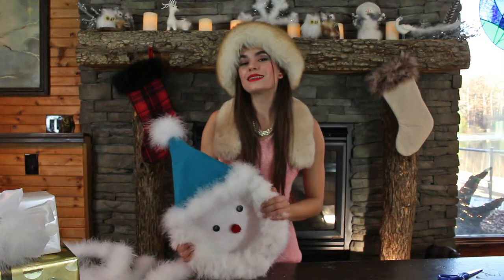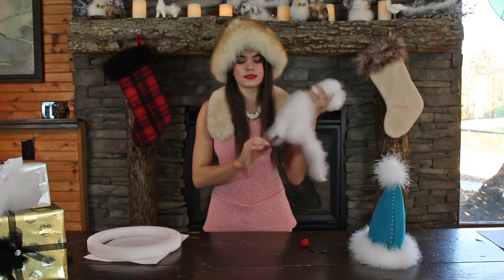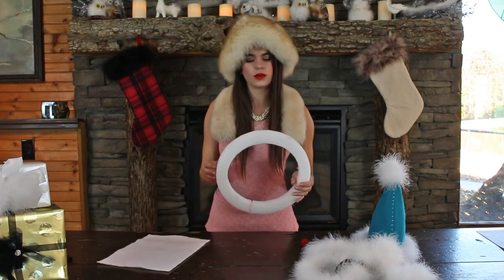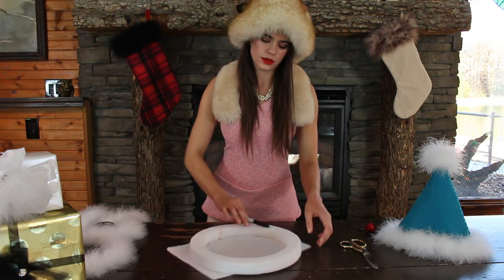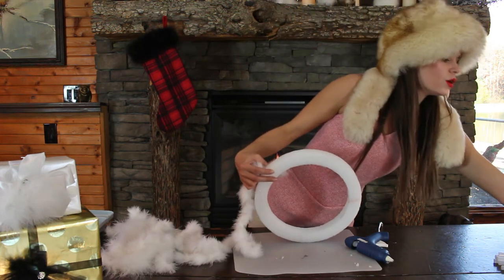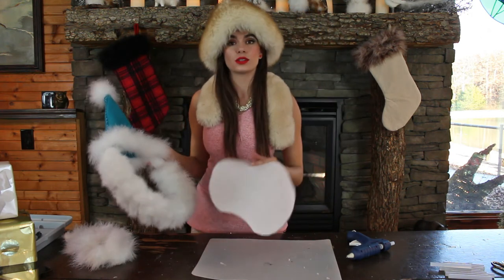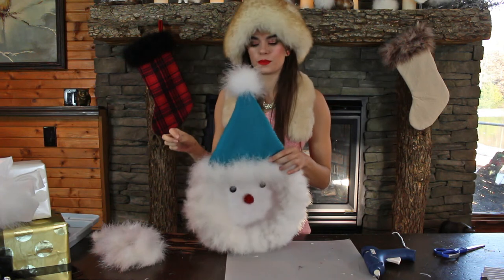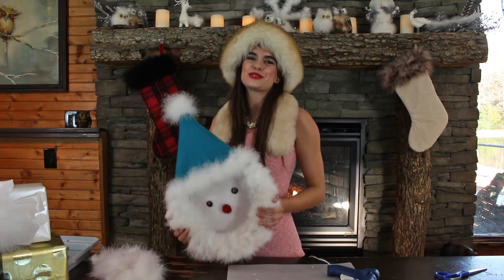ZUCKER® DIY Feather Snowman Wreath | DIY with Feathers, Feather Crafts for the Holidays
Get Festive with the Feather Place!

*10" Foam Wreath Blank
*White Felt Sheets
*Buttons
*Pom Poms

ESSENTIAL TOOLS
*glue gun
*scissors
*needle
*thread or fishing wire
*measuring tape or ruler
*cutting mat

We LOVE your Style
Share the love and tag us! We are always on the lookout for fun and unique feather DIY decor, fashion & craft projects! FromCostumetoCouture we want to see how you are using Feathers.